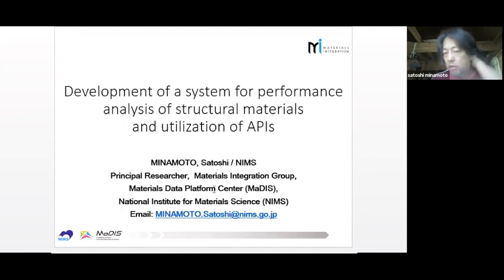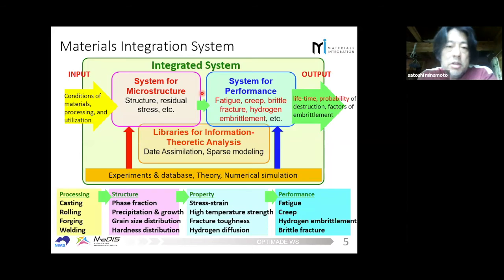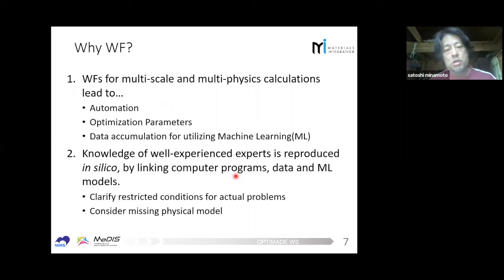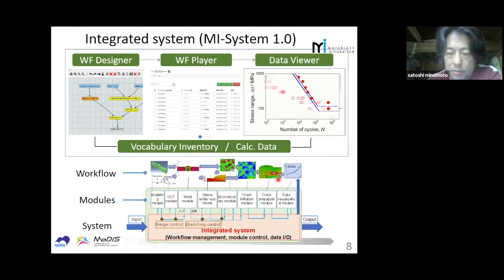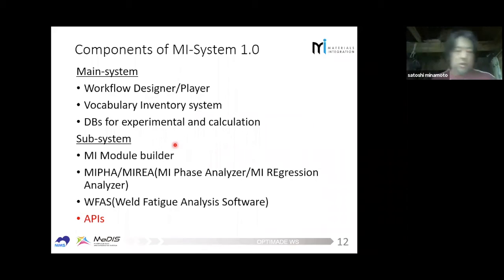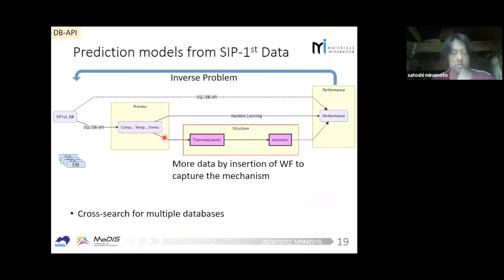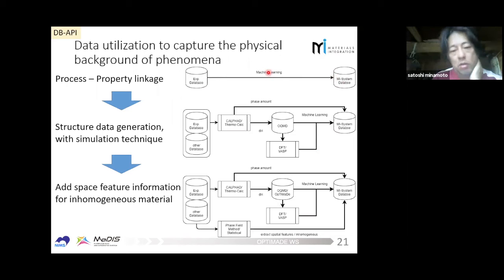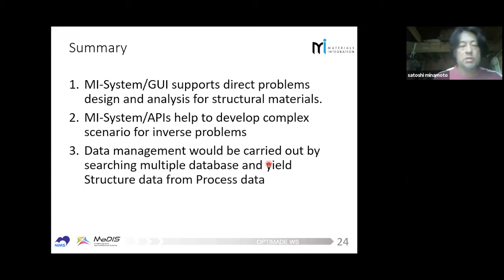Talk by Satoshi MINAMOTO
Development of a system for performance analyzis of structural materials and utilization of APIs